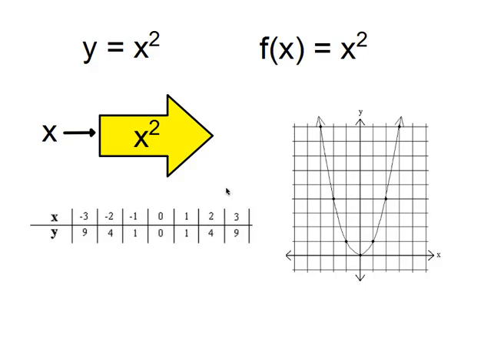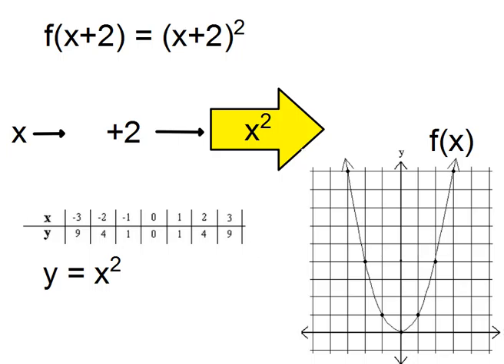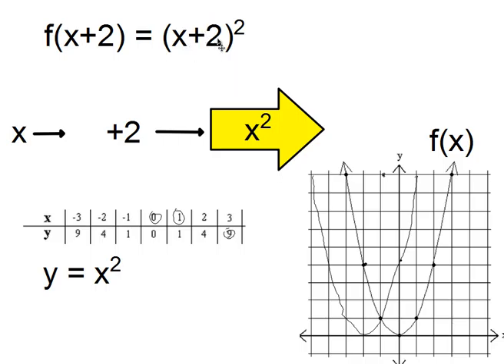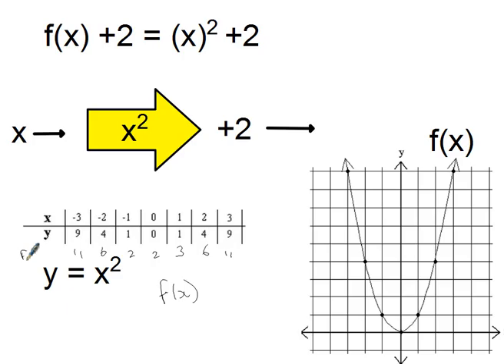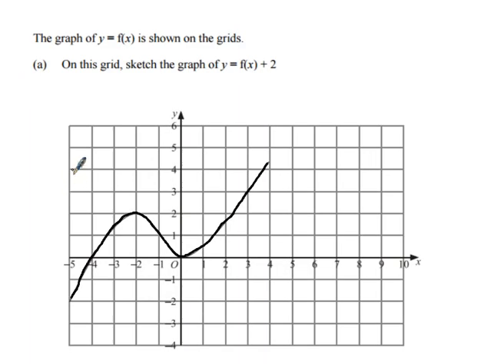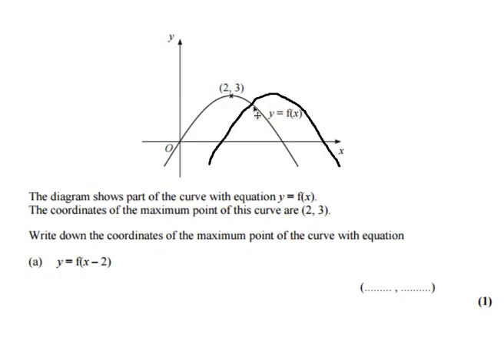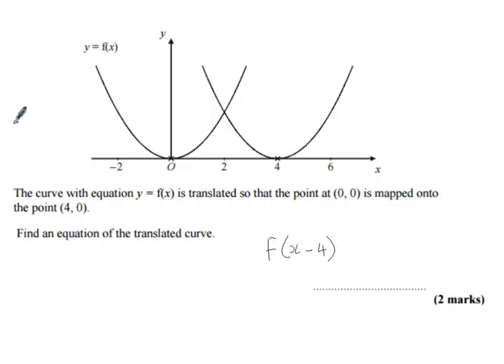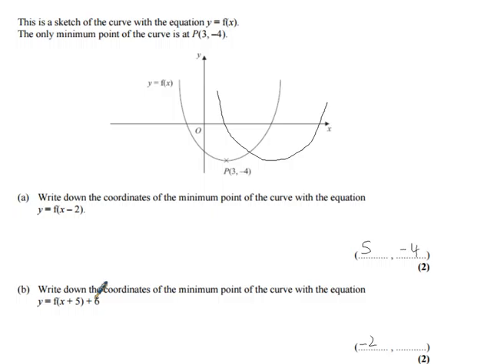TRANSFORMATIONS OF CURVES (1) TRANSLATIONS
A video to help GCSE students understand transformation of graphs. It only looks at translations so keep an eye out for the stretches and reflections to follow